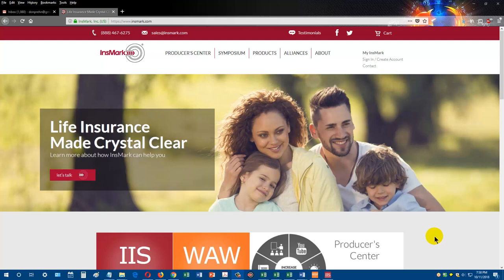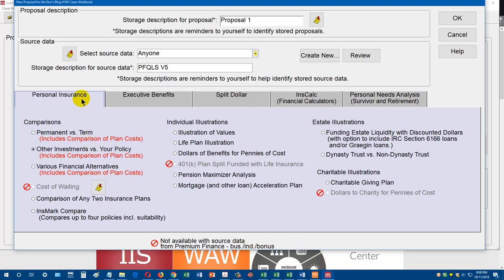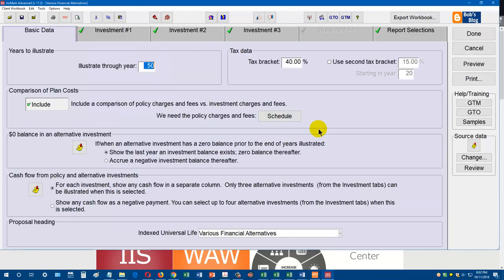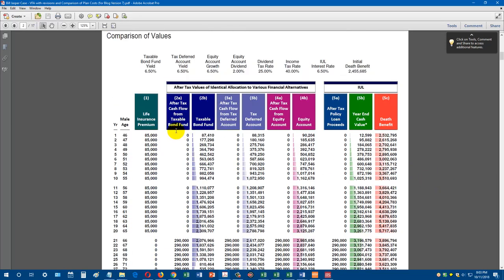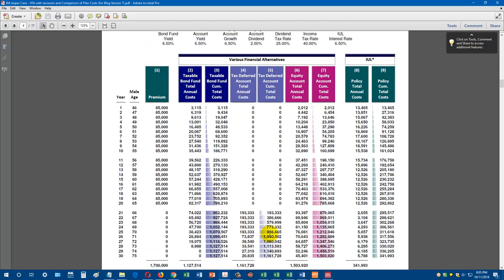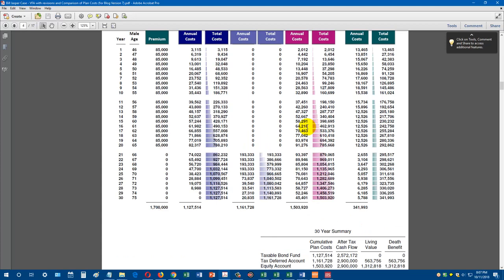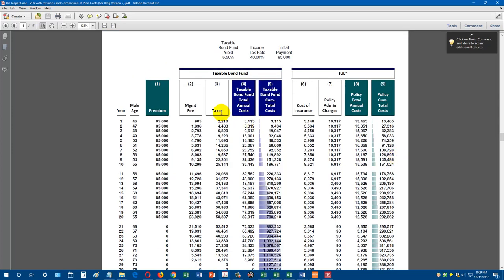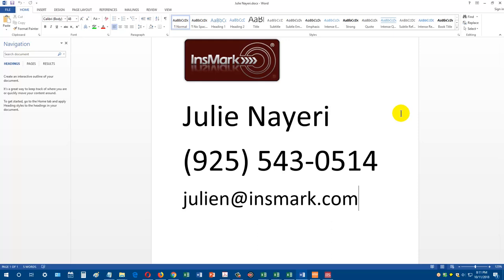Life Producer COPC Reports Video